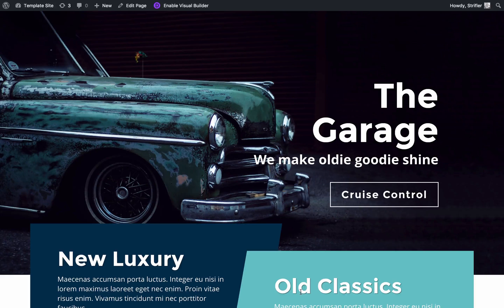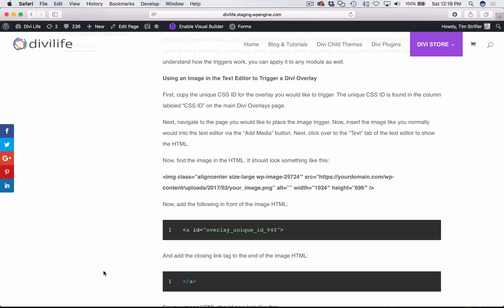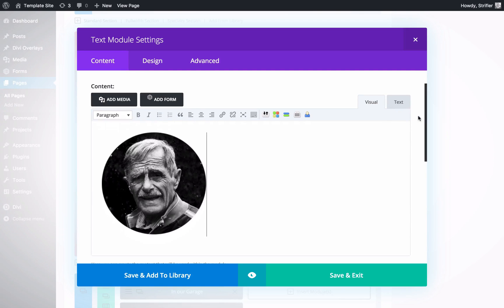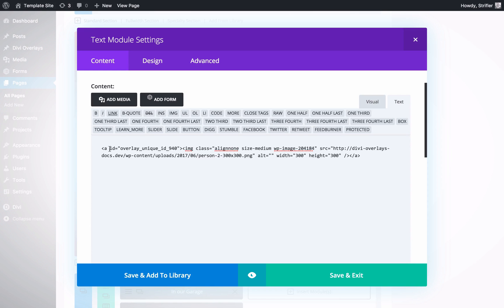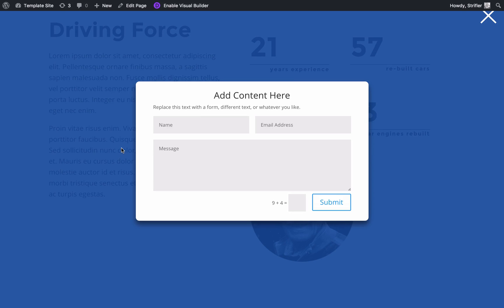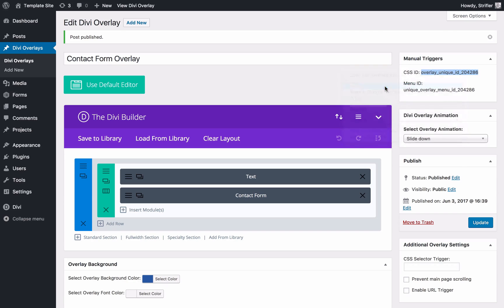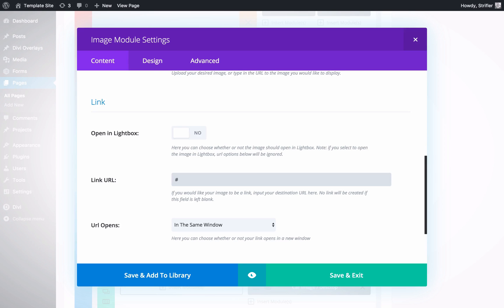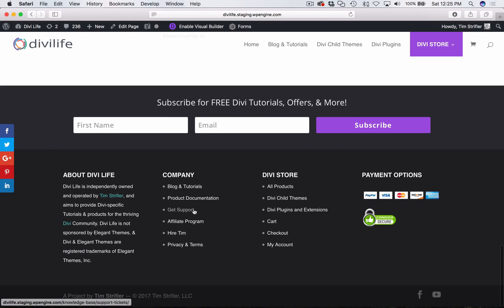Using an Image to Trigger a Pop Up or Overlay with Divi Overlays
In this tutorial, I'm going to show you how to use an image as a trigger for a popup/overlay/modal in Divi Overlays 2.0+. This video will cover images within the text editor, as well as the Divi image module.